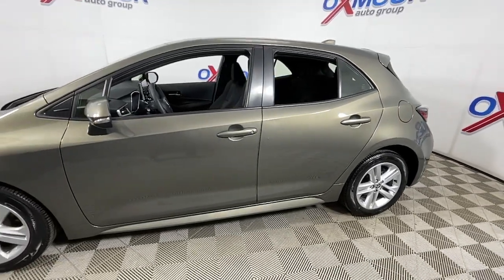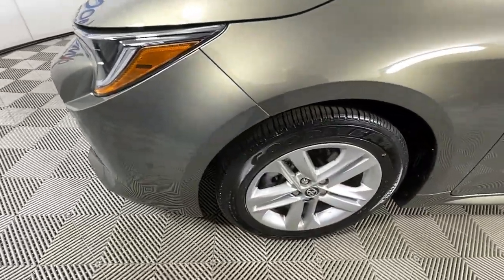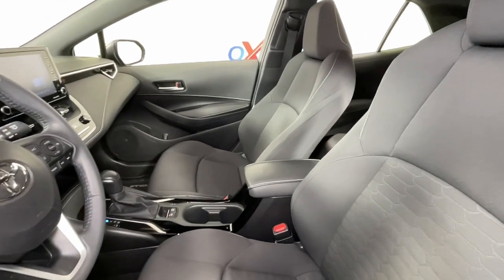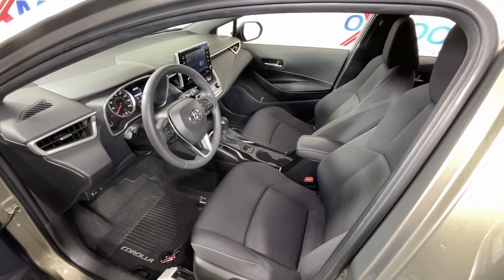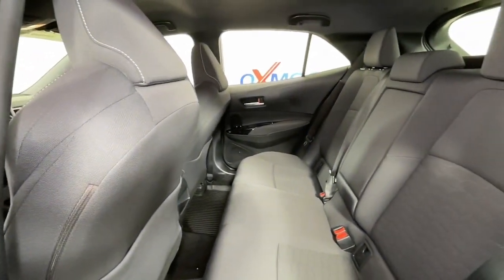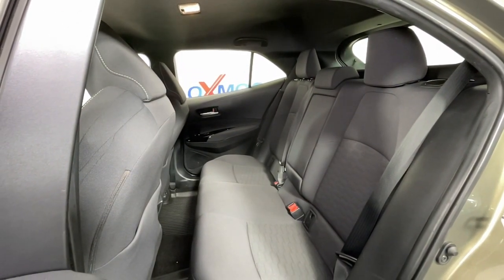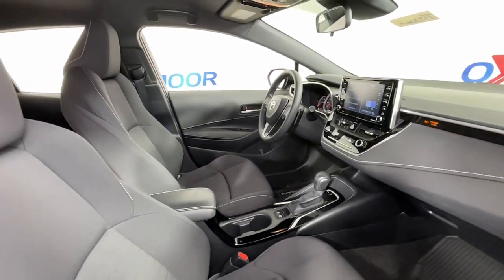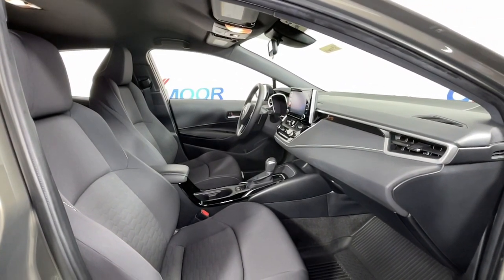2020 Toyota Corolla Hatchback at Oxmoor Toyota Louisville & Lexington, KY T55336A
Used 2020 Toyota Corolla Hatchback SE available at Oxmoor Toyota in Louisville, Kentucky. Servicing the Lexington, Elizabethtown, KY New Albany, IN Jeffersonville, IN area.

Oxmoor Toyota
8003 Shelbyville Rd

Toyota Corolla Hatchback 2020 **TOYOTA FACTORY CERTIFIED**, **BLUETOOTH**, **CLEAN CARFAX HISTORY REPORT**, **NEW AIR FILTER , CABIN AIR FILTER, & WIPER BLADES**, **CAR FAX ONE OWNER**, **LOCALLY OWNED**, **REAR BACK UP CAMERA**, **EXCEPTIONAL SERVICE HISTORY**, **SERVICE AT OXMOOR TOYOTA**, **160 POINT FACTORY CERTIFIED INSPECTION**, **WELL MAINTAINED**, **17'' ALLOY WHEELS**, ** TOYOTA SAFETY SENSE **. CARFAX One-Owner. Certified. 32/41 City/Highway MPGbrClean CARFAX.br** 7 YEAR OR 100,000 MILE POWERTRAIN WARRNATY & 12 MONTH OR 12,000 MILE COMPREHENSIVE WARRANTY **